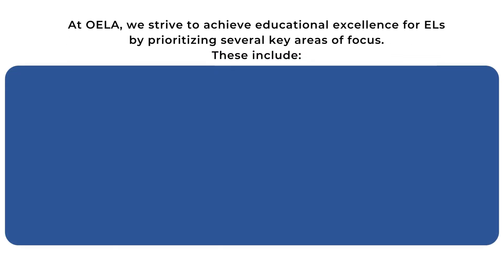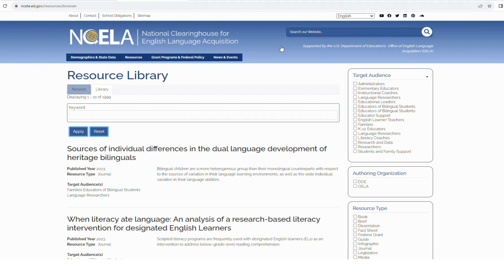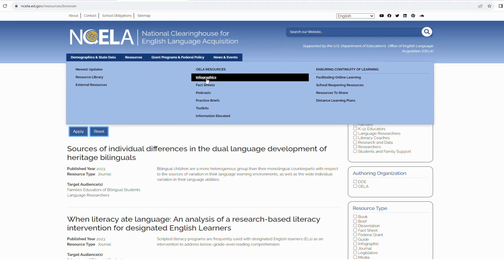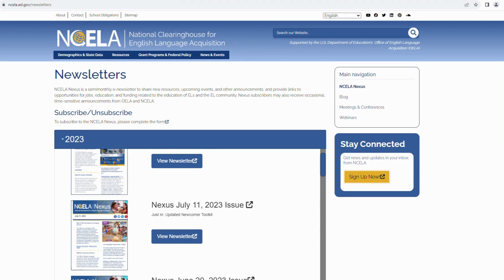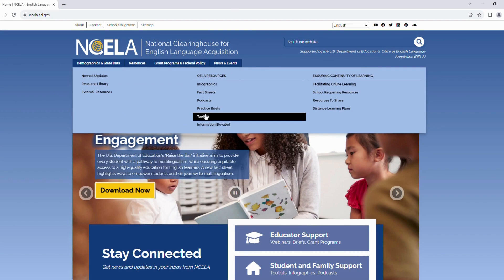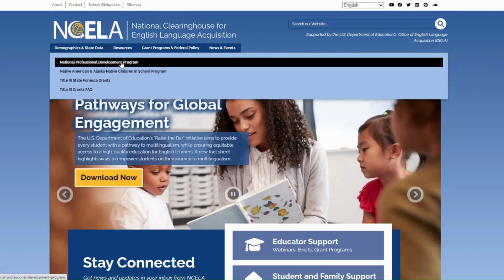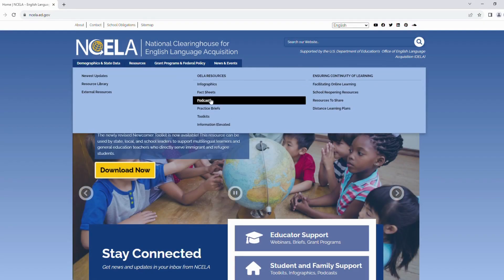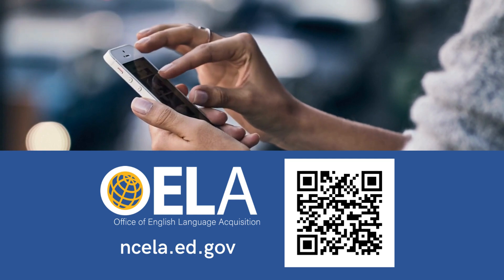Information ELevated (voiceover) - Take a Tour: NCELA Resources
This episode of Information Elevated provides an overview of resources for educators and researchers from the National Clearinghouse for English Language Acquisition (NCELA). Explore the resources mentioned in the video